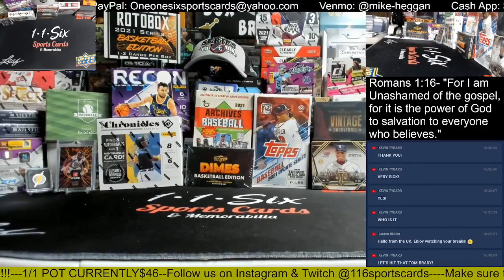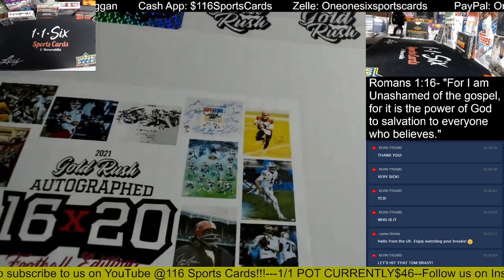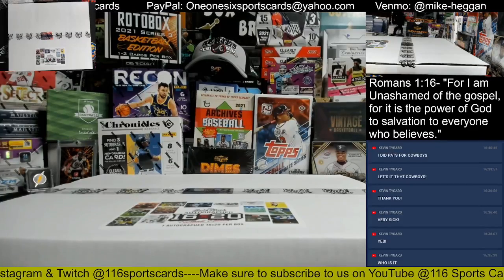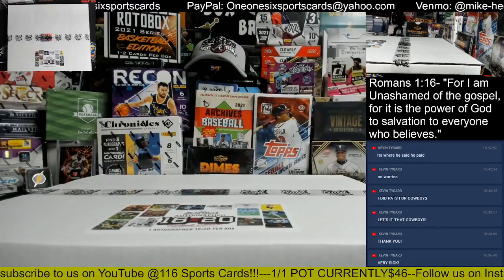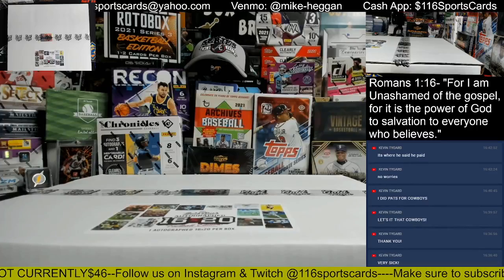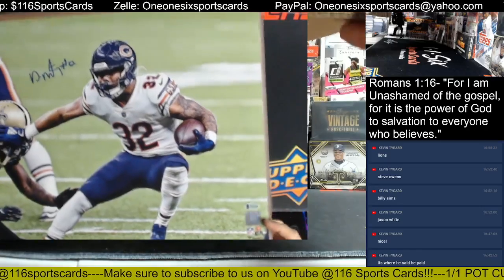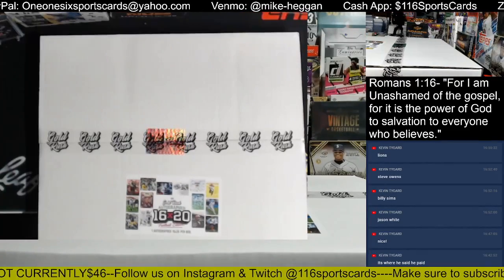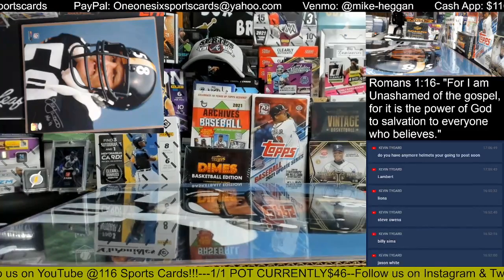2021 Gold Rush Autographed 16X20 Football Edition 4 Box Group Break